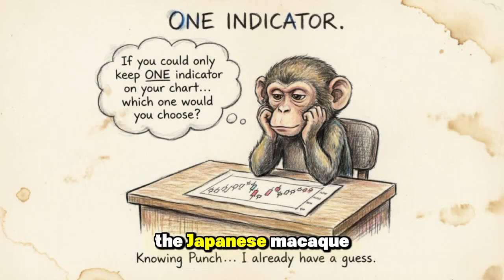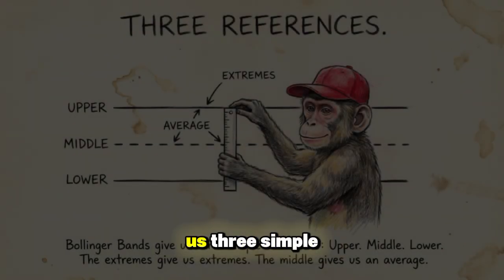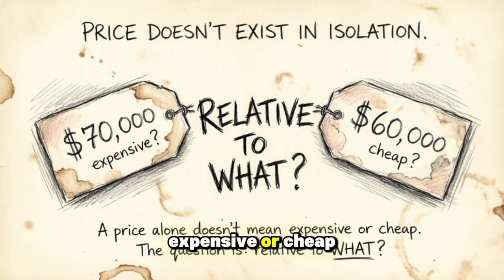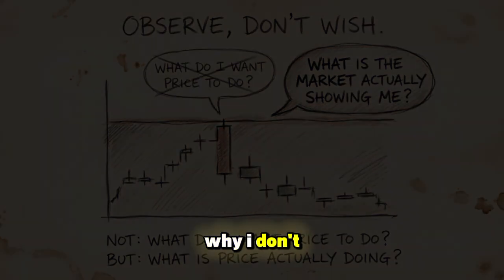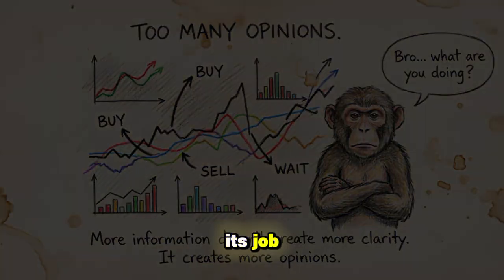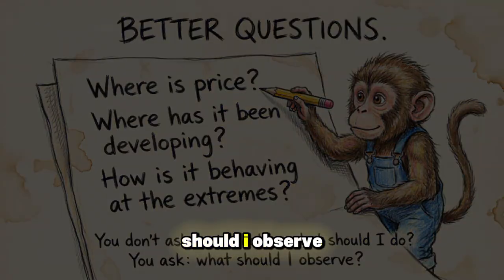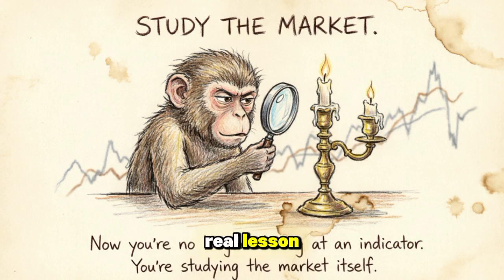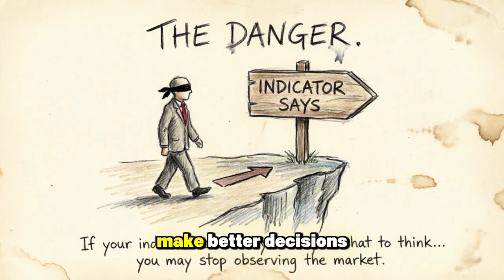If Punch the Monkey Became a Trader… He’d Choose THIS Indicator 🐒📈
What if Punch the Japanese macaque became a trader? 🐒📈

And what if he could choose only ONE indicator for his chart?

He might choose Bollinger Bands.

But probably not for the reason most traders think.

In this video, we look at Bollinger Bands from a different perspective — not simply as an overbought or oversold indicator, but as a way to understand price location, extremes, average context, and market development.

The goal isn't to predict the next candle.

It's to ask better questions:

Where is price?

How is price behaving around the extremes?

What happens when price moves from one extreme toward another?

And how can an indicator help us observe the market instead of simply telling us what to think?

Because sometimes, the problem isn't that we don't have enough indicators.

Maybe we have too many.

And the more signals we add, the harder it becomes to actually see the market.

🐒 So if Punch really became a trader…

Would Bollinger Bands be his choice?

Watch until the end and decide for yourself.

Positive Mindset. Precise Trading. More Consistent Profit.